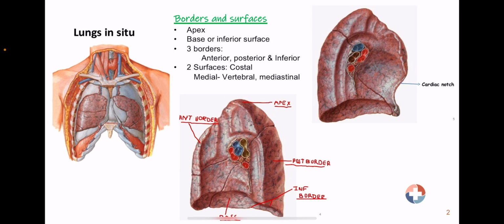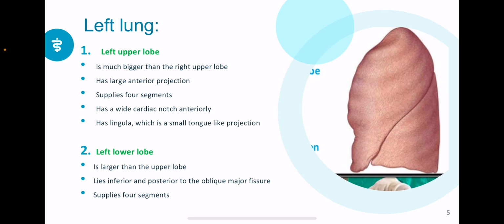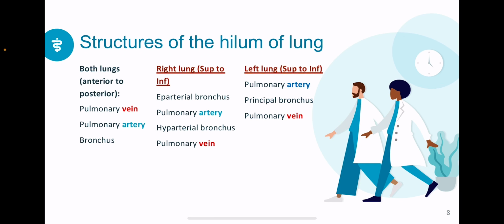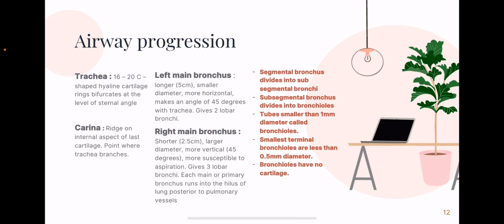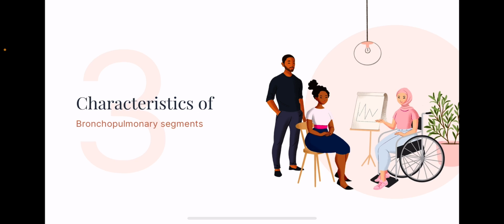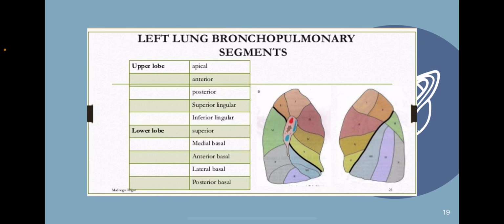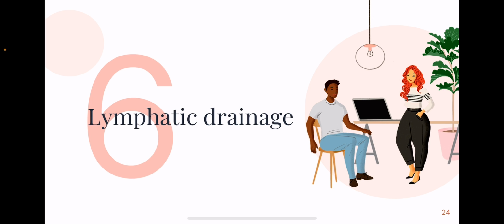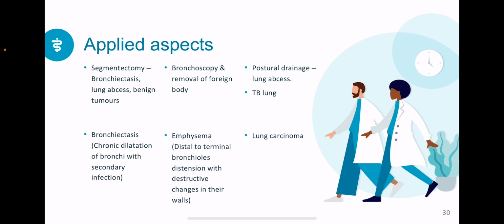Bronchopulmonary segments for topographical anatomy